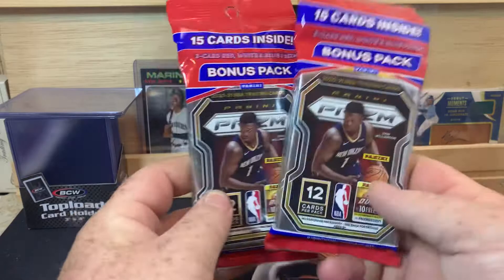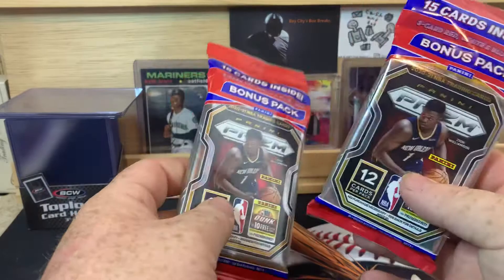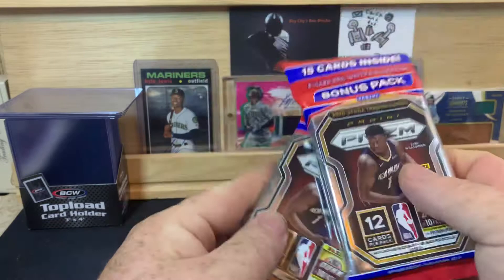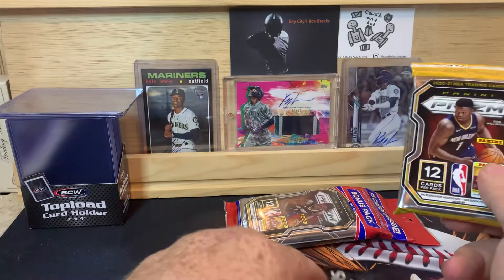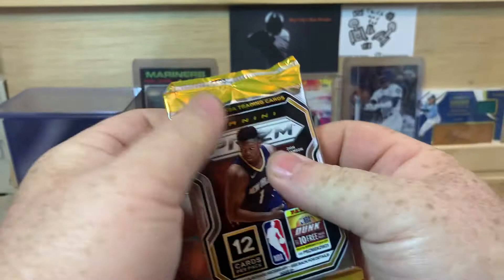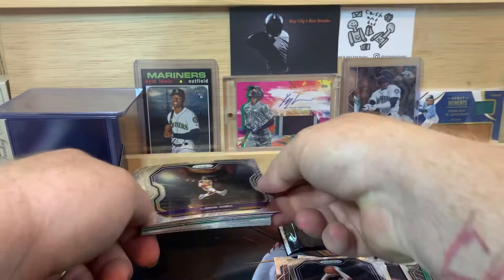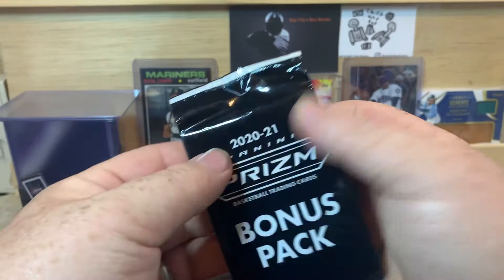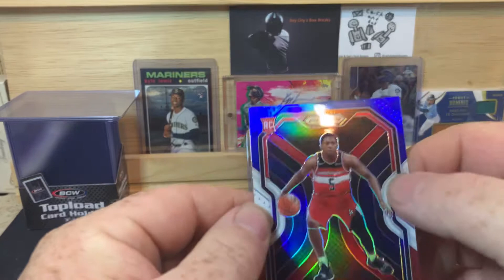2020-21 Prizm Basketball Cellos!